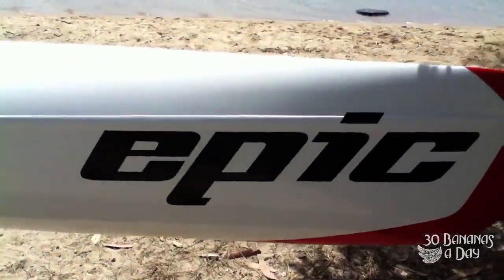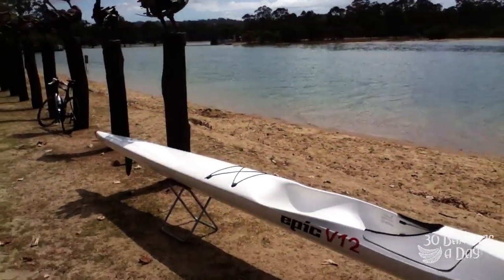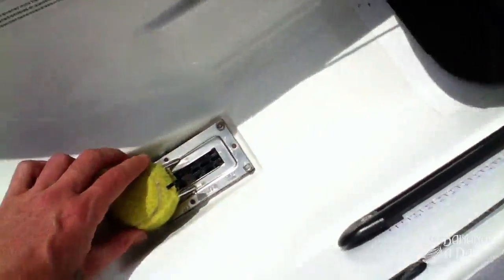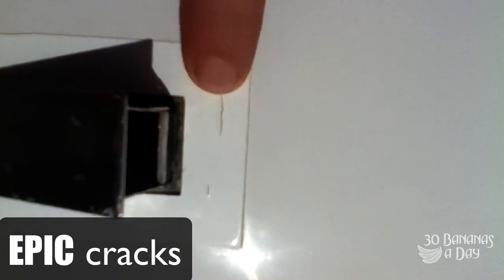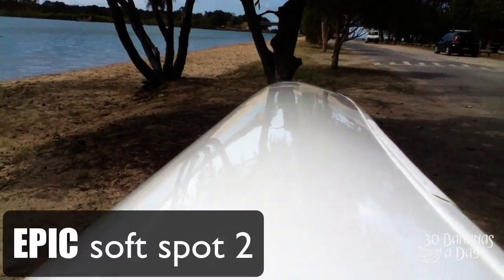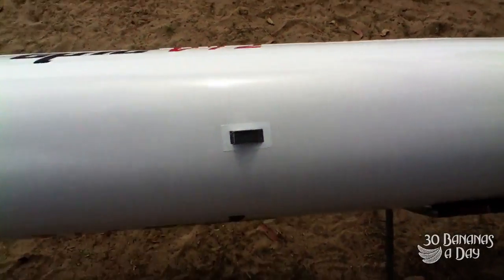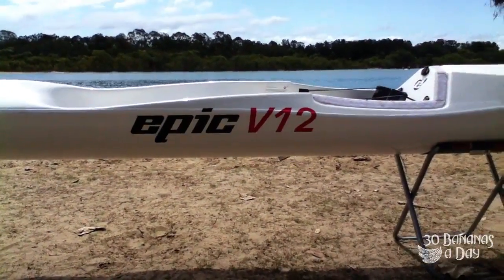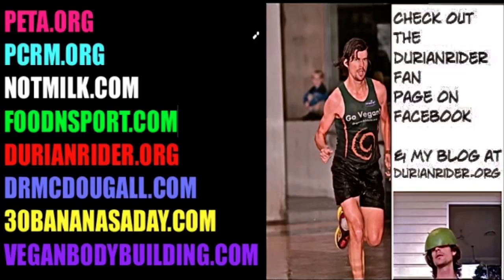Epic V12 Ultra Surf Ski test review. Worth the money or worthy of a worm farm?